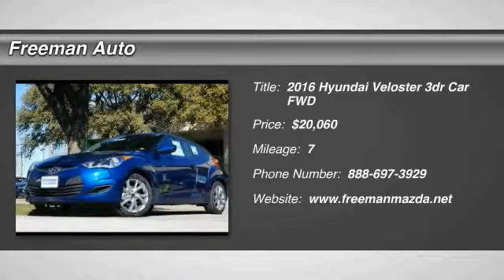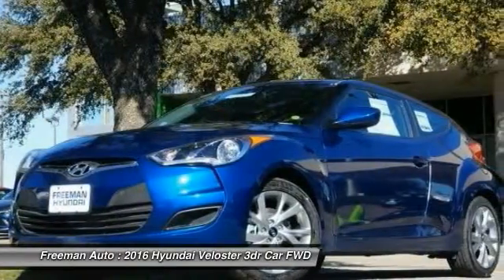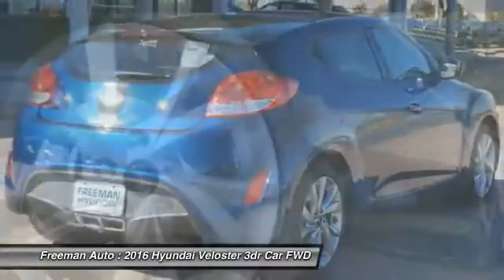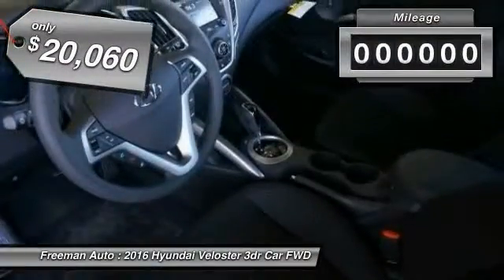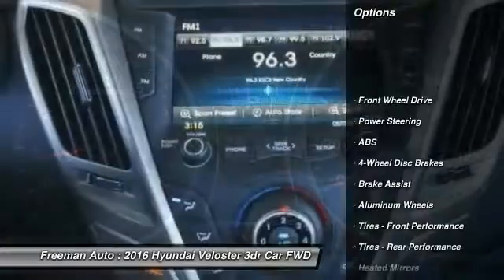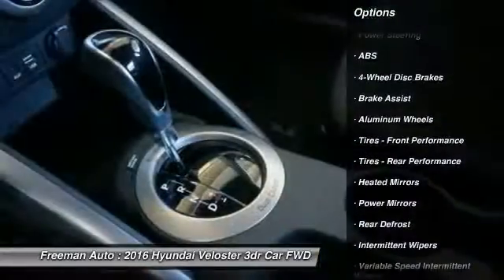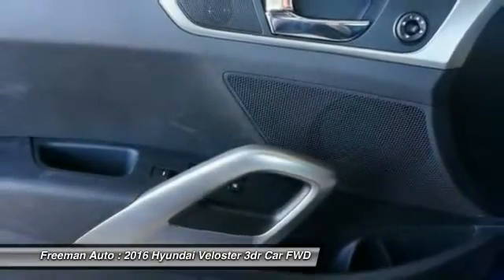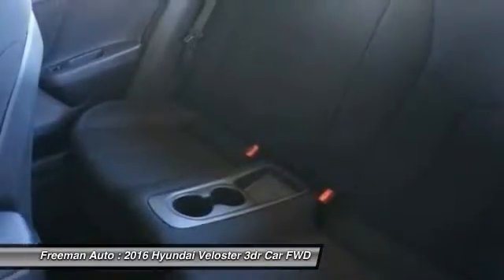2016 Hyundai Veloster Irving TX HGU278786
Freeman Auto
1840 E Airport Fwy

You'll love this 2016 Hyundai Veloster. This is a 3dr car you'll want to take home. With 7 miles, it features Automatic transmission and an exterior color of Pacific Blue. Call and get in touch with Freeman Auto directly, and be the first to open the 3dr car door today!